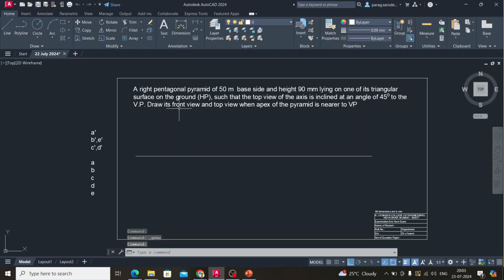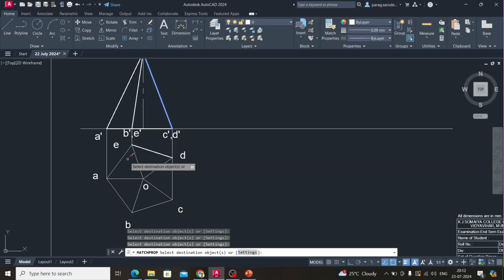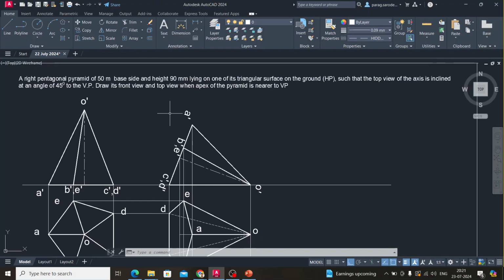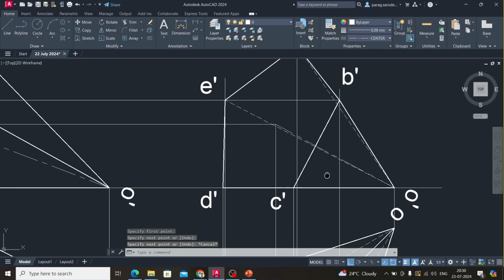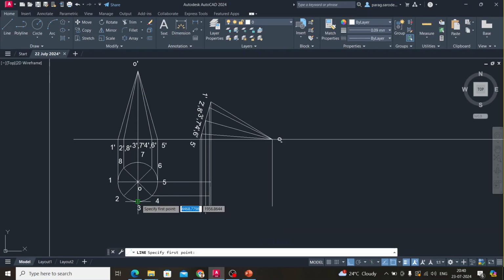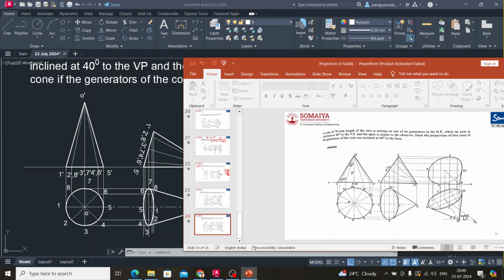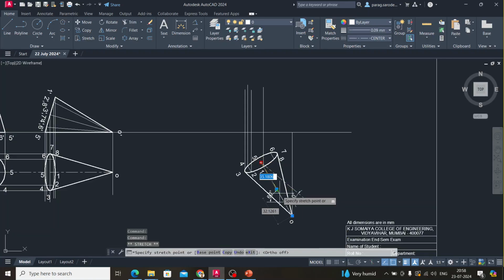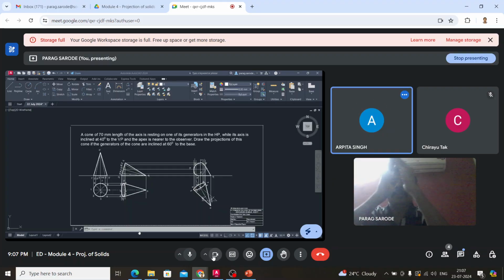ED Module 4 proj of solids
Q.1) A right pentagonal pyramid of 50 m  base side and height 90 mm lying on one of its triangular surface on the ground (HP), such that the top view of the axis is inclined at an angle of 45 degree to the V.P. Draw its front view and top view when apex of the pyramid is nearer to VP

Q.2 ) A cone of 70 mm length of the axis is resting on one of its generators in the HP, while its axis is inclined at 40 degree to the VP and the apex is nearer to the observer. Draw the projections of this cone if the generators of the cone are inclined at 60 degree to the base.